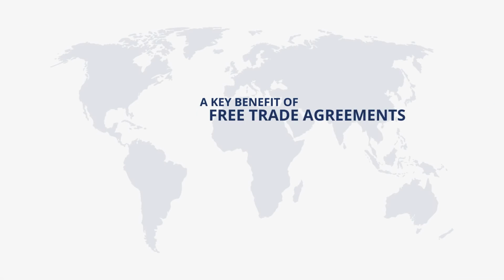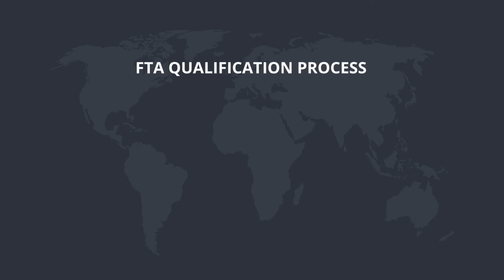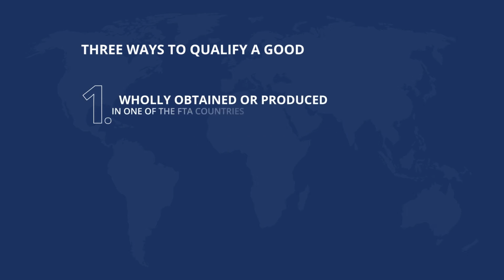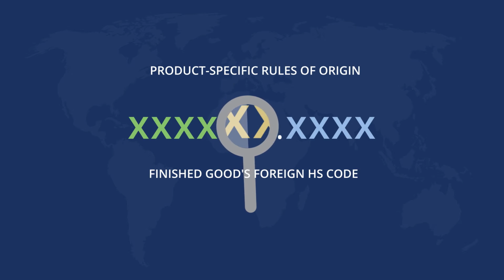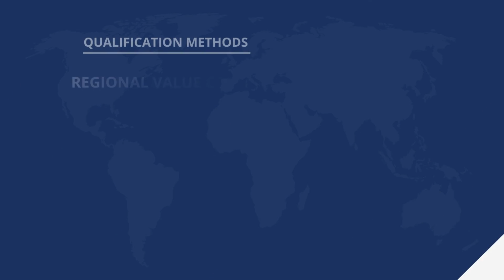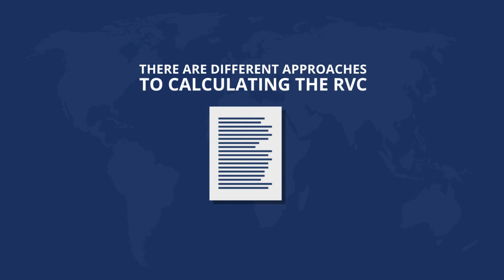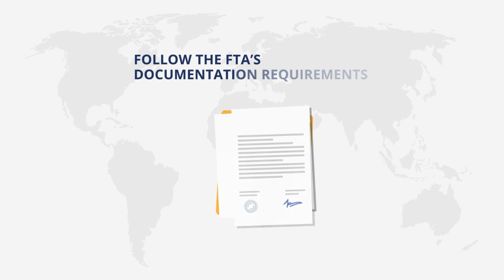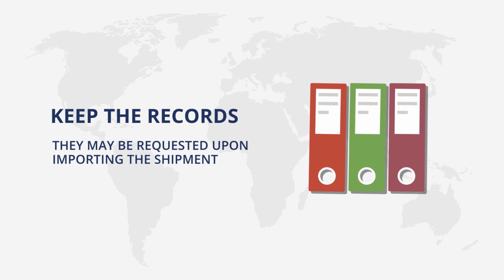Qualify for Free Trade Agreement (FTA) Tariff Preference Metadata and Keywords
A key benefit of Free Trade Agreements is lowered or eliminated tariffs on qualifying goods sold in a foreign market. Each agreement is unique, but there are similar ways of determining if a good qualifies to receive a preferential tariff. These agreements make it easier for US exporters to compete in partner countries and is absolutely worth the time required to qualify your goods/products.